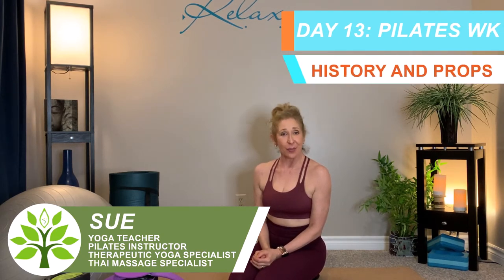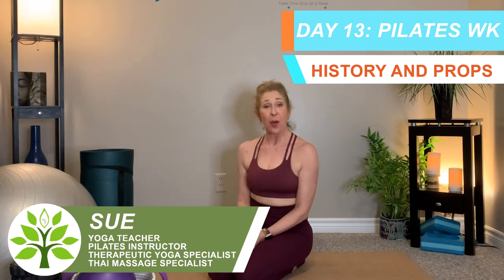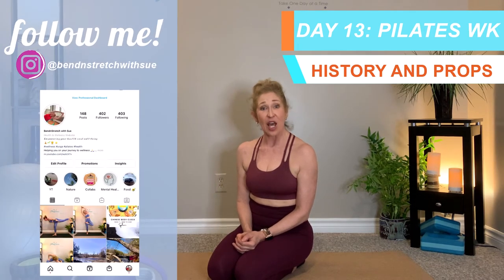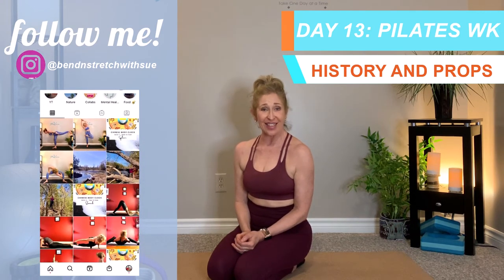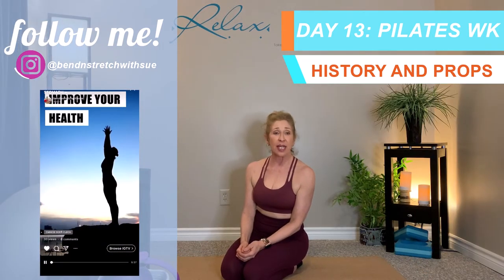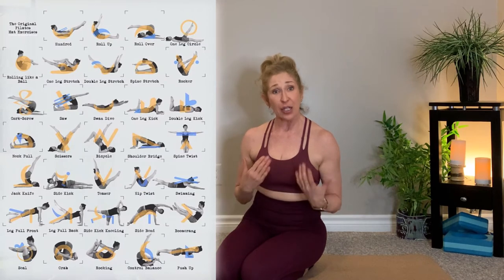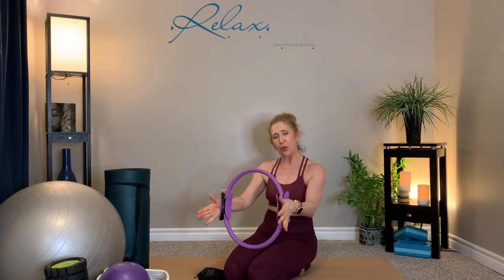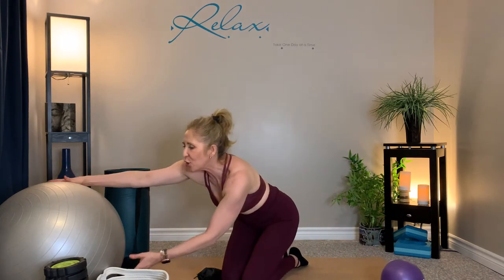WHAT IS THE HISTORY OF PILATES? | HOW CAN WE USE PROPS IN PILATES?| 31 Days of Zen: Day 13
WHAT IS THE HISTORY OF PILATES? | HOW CAN WE USE PROPS IN PILATES?
History and Props - Pilates Week

Thank you for choosing Bendnstretch with Sue as you continue on your journey to wellness. In today's video I wanted to offer you a short but yet interesting explanation of some of the basics of Pilates. I hope you enjoy this Pilates week video and find the content to be a great addition to your knowledge!

I want to thank you so much for your time today. Don’t forget to give me a thumbs up if you liked it, share it with your friends and hit that subscribe button with the notification bell so you’ll know when I upload new content and you can check it out and check me out in the next video. Namaste

Amazon Links
Amazon Canada:
- Gaim yoga mat

I am so grateful for your support! Bendnstretch with Sue advises that the information provided is the participant’s responsibility to consult with their physician regarding what is appropriate for their own situation. With participation in any exercise there is the possibility of inherent risks. The participant recognizes that by engaging in these sessions you agree to do so at your own risk, as you voluntarily participate in these activities and you assume all risk of injury to yourself. Thank you